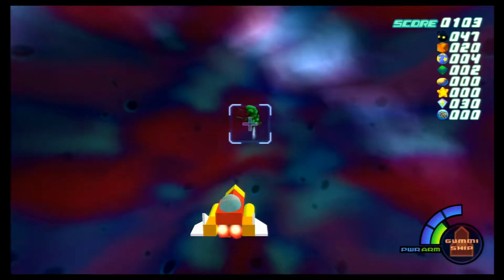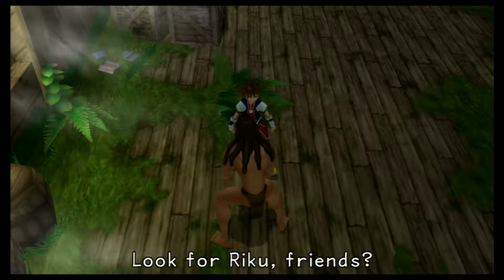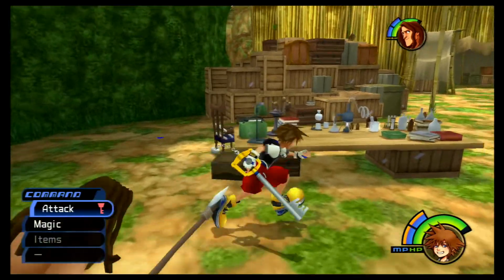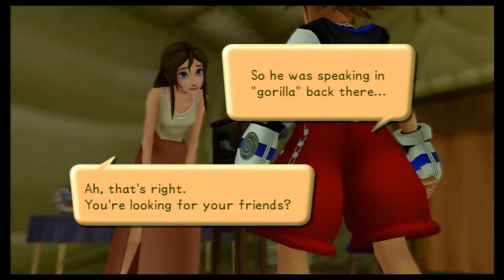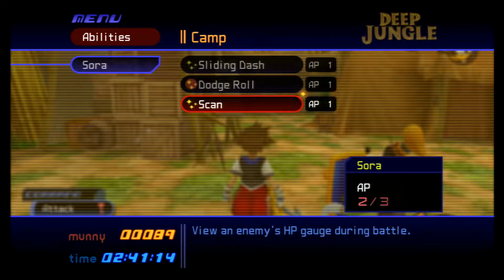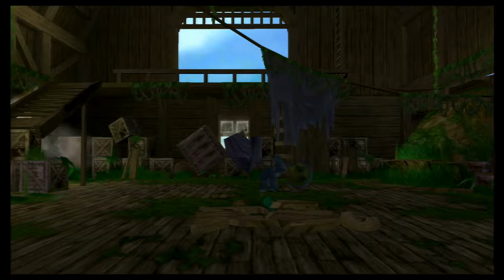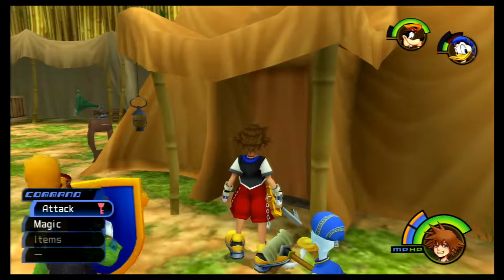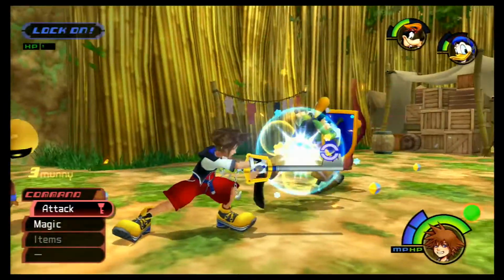Let's Play Kingdom Hearts - #6. King Of The Jungle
Without knowing where Alice or the kings location, we head off to the next world to continue our search. We don't have the smoothest of landings, and find ourselves in immediate danger! Thankfully, a new friend is here to help.

(cue Tarzan yell)